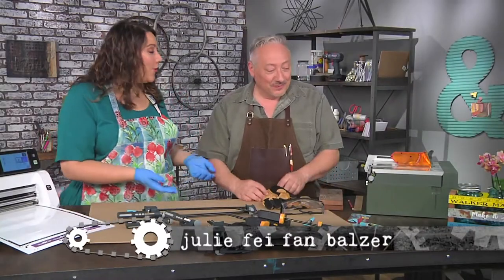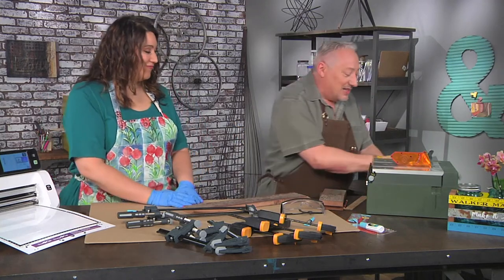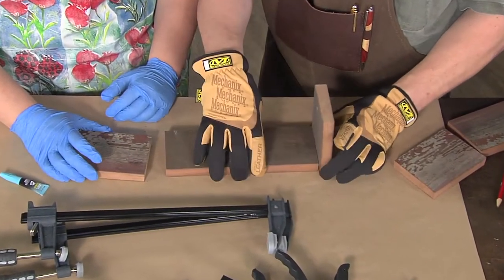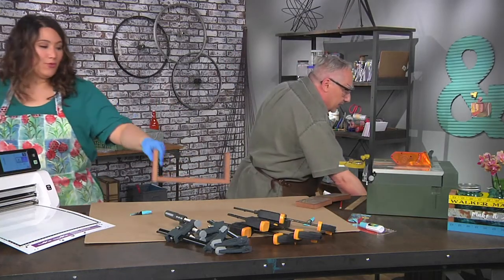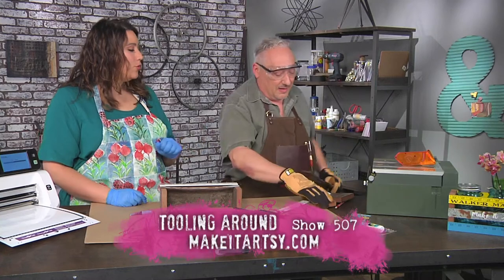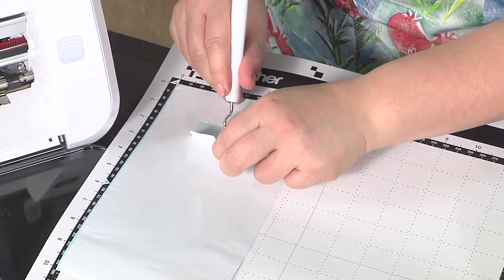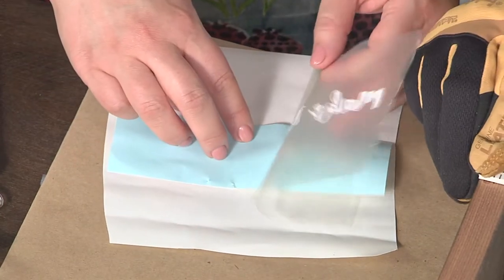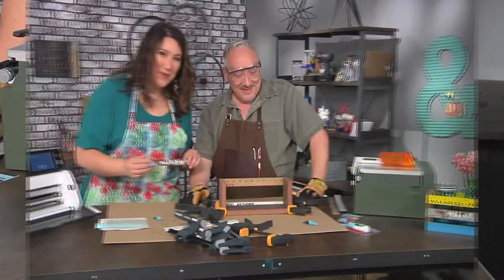Make a home dec crate on Make It Artsy with Joe Rotella (507-3)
Joe Rotella makes a home dec crate for every room using micro tools. This season learn to create your own version of the Make It Artsy lifestyle with host Julie Fei Fan Balzer and a lineup of creative artists and makers. Develop your personal style and create space for the “artsy” activity with Make It Artsy.